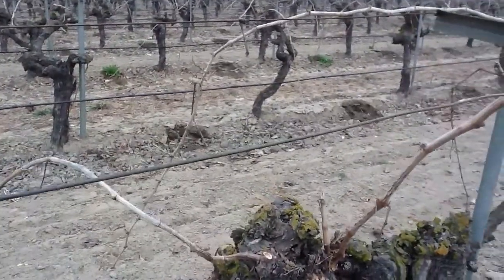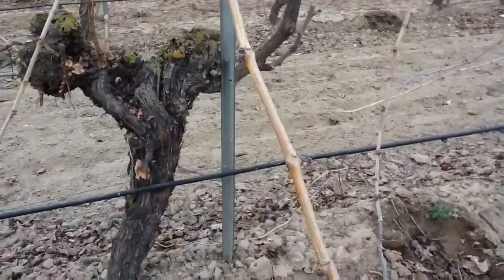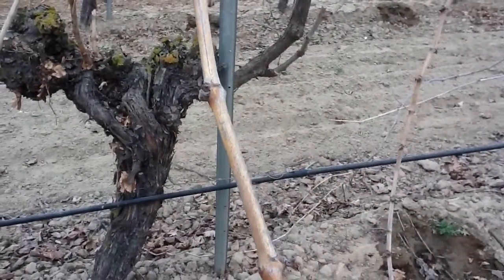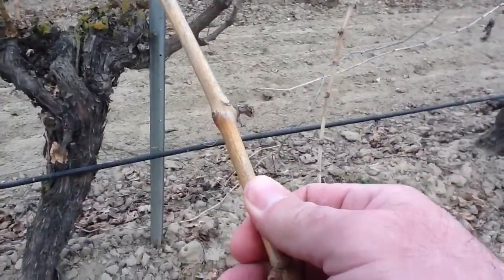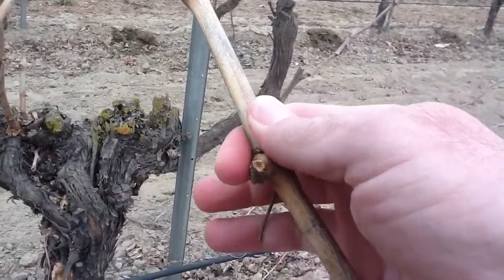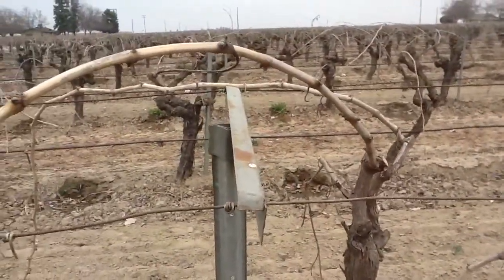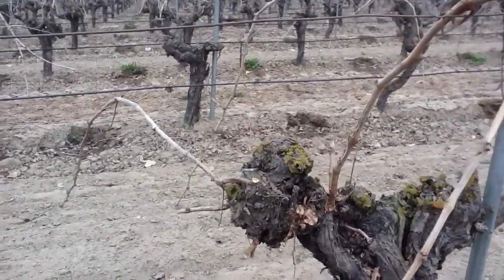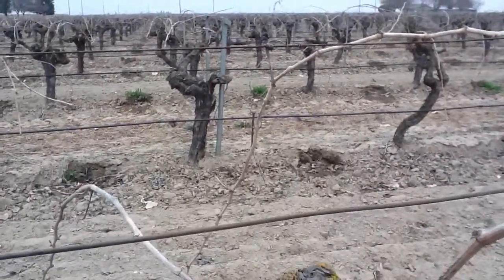Marc Suderman #73 - Thompson Raisin grapes: Cane health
Fresno county, California on January 19, 2012.

I'm inspecting vines and canes in this Thompson Seedless raisin grape vineyard.

The replacement canes look quite healthy and productive. This is following a very large crop in 2011.